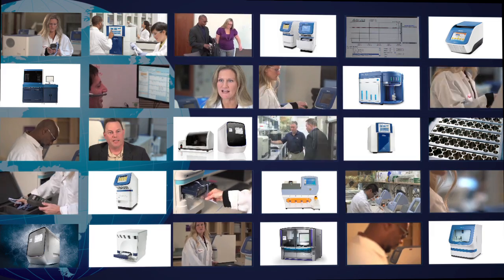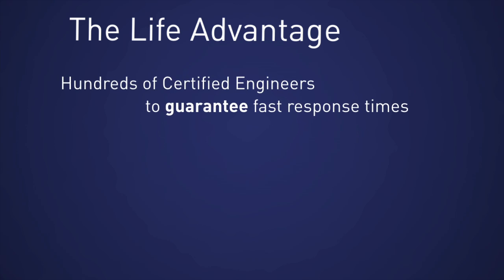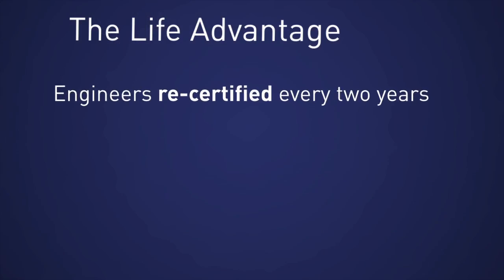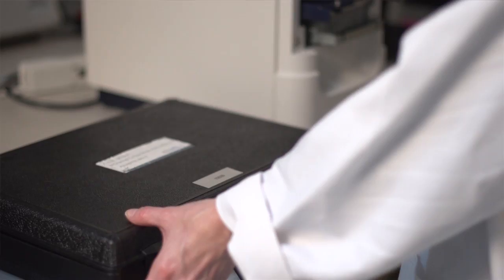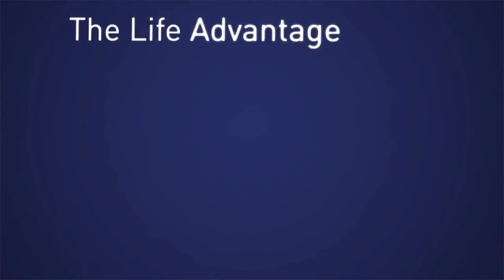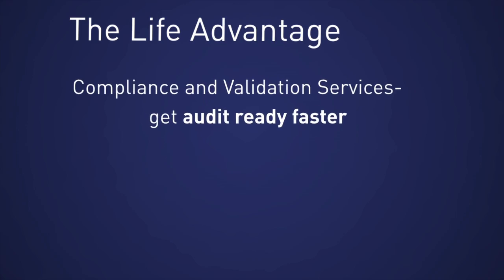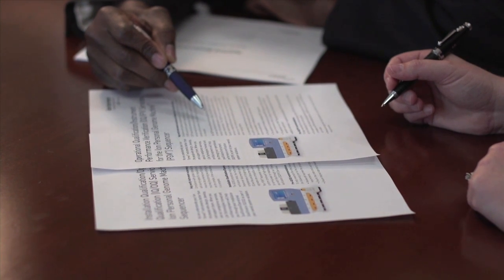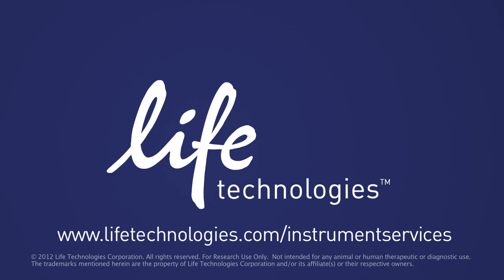The Life Advantage - Lab Instrument & Qualification Services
Discover the vast network and rich heritage of Life Technologies instrument services- From Certified Engineers, flexible service plans, guaranteed response times, Remote Monitoring and Diagnostics and a suite of Compliance and Validation services to fit any laboratory budget and needs. See why we were rated '#1 in Best Value' by Life Science customers.

Transcription: The Life Advantage

For 30 years, Applied Biosystems by Life Technologies has been delivering Peace of Mind through award winning service. It's the Life Advantage and why we're rated #1 in "Best Value*" in the industry by Life Science customers for minimizing costs and maximizing the quality of our service plans.

Our customers choose Life Technologies as their service provider mainly because of the service engineer force that's in the field.

We have hundreds of engineers out there many of whom have spent over 20 years in the field servicing our equipment.

We were the first Life Science company to provide service plans with a guaranteed, yes guaranteed, response time. This means your instruments are serviced promptly so you can get back to your work more quickly and plan your day more effectively

What I like the best about my job is helping my customers.

You have to know how to ask the right questions and based on what the customer tells you... you typically have an idea of what's going on

How the instrument is performing can result in something either being pursued or not pursued. So I take a lot of responsibility in what I do.

We start working with the instruments as they're released in beta testing, so we work on them all the way through their life cycle.

Life Technologies Engineers are re-certified every two years.

The biggest thing is we have access to everybody from R&D to manufacturing to product specialists, regional specialists, territory specialists and my colleagues.

Our territory specialists will fly out at a moment's notice to any part of the world to help out with any of the trickiest situations that any engineer may encounter

And our contract customers also have priority access to the Field Application Service group, which is a specialized group with experience in customer lab settings

We also have access to instrument specific tools and calibrated test fixtures that are required to maintain the instrument for optimum performance.

Only our engineers have access to unique and proprietary service tools and real-time software updates. And we use all certified parts that aren't available to anyone else in order to maintain a high level of quality.

Life Technologies offers award winning Remote Monitoring and Diagnostics service that could save thousands of dollars by helping prevent valuable sample, consumable, and reagent loss. It also allows customers to watch the performance of their instruments, in real-time from anywhere in the world.

In addition, our customers have access to the Remote Service Center, staffed with Senior Service Engineers who are able to provide service, remotely diagnose and sometimes fix problems over the phone - helping you to resolve your instrument questions and repairs faster.

Proactive support and going above and beyond just fixing your system is what sets us apart from other service providers. We proactively schedule planned maintenance and notify you 4 months in advance before your contract expires to prevent a lapse of coverage.

We not only service and care for your instrument all hours of the day but our engineers also take time to share tips and tricks to make your job easier.

We have flexible service plans to help meet your specific laboratory needs. And, our contracts are clear with no hidden caps or fees and give your expense predictability.

Are you in a regulated lab environment? We partner with you. We customize a suite of Compliance and Validation services, that help you mitigate risk and get you audit ready faster and more cost-effectively. Only we can do this because we've designed and built your instruments, giving you extensive documentation for instrument qualification, operation qualification and instrument performance verification. And we don't stop at hardware, we have Computer System Validation and risk assessment services to help with your entire system validation needs.

Experience peace of mind that you receive from the service and care that is The Life Advantage. Learn more by visiting us on the web